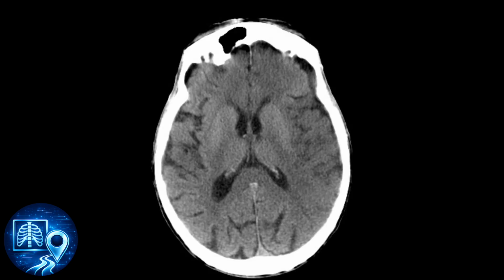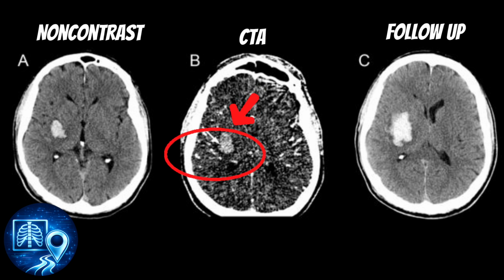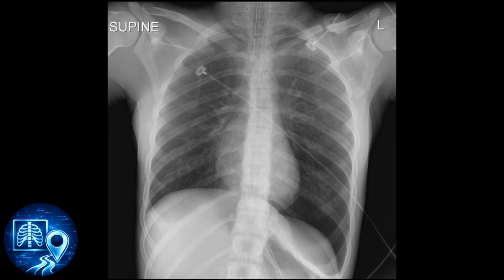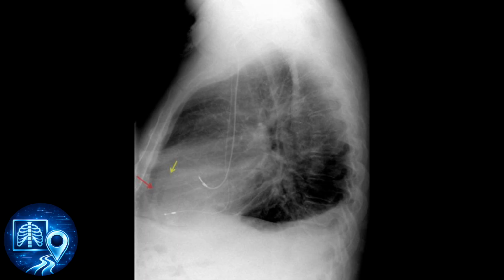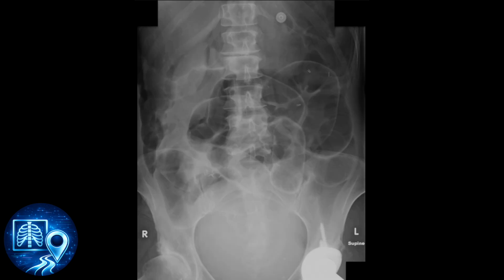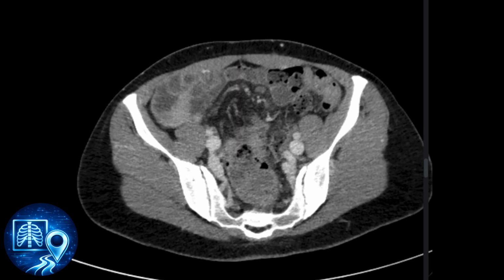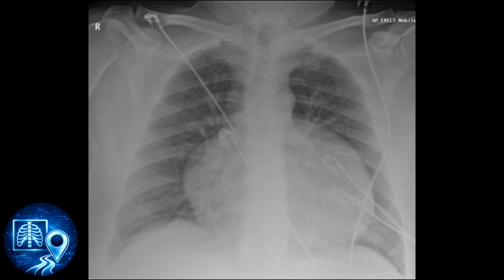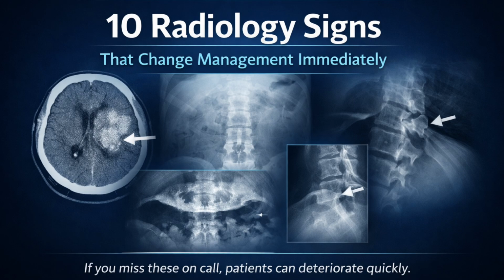10 Radiology Signs You Can’t Miss on Call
Most of these are easy to miss.

And if you miss them on call, management changes immediately.

In this video, we break down 10 radiology signs every medical student, intern, and resident needs to recognize:

• Hyperdense MCA sign
• Insular ribbon sign
• Deep sulcus sign
• Rigler sign
• Hampton hump
• Oreo cookie sign
• Whirl sign
• Spot sign (active hemorrhage)
• Scotty dog sign (pars defect)
• Water bottle sign

These are the exact patterns that show up overnight—and the ones that matter most.

If you’re learning radiology, this is the content that will actually help you on call.

Save this for later—you will see these again.